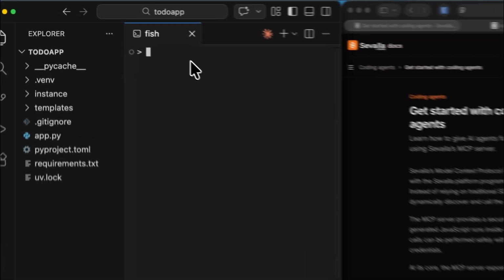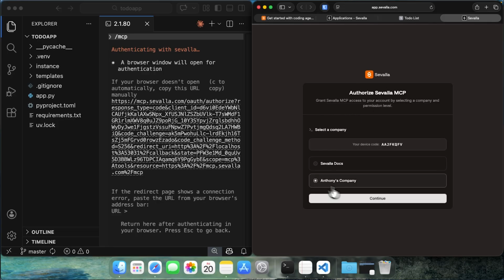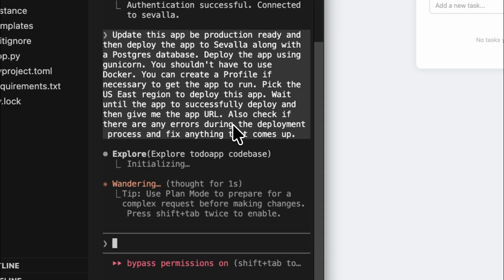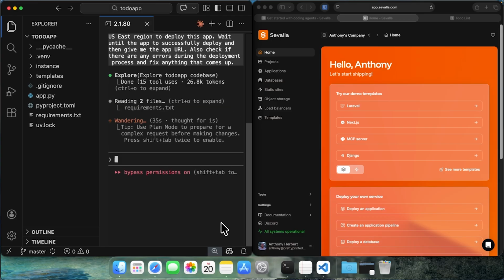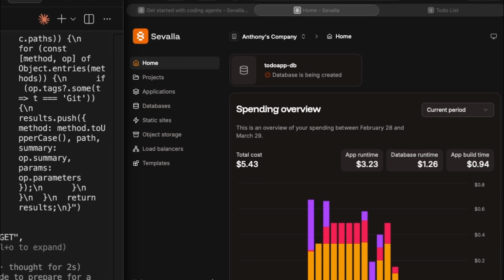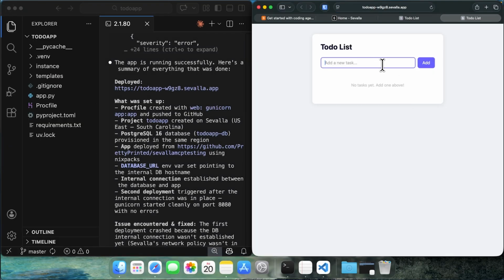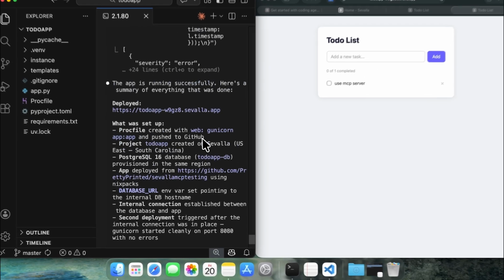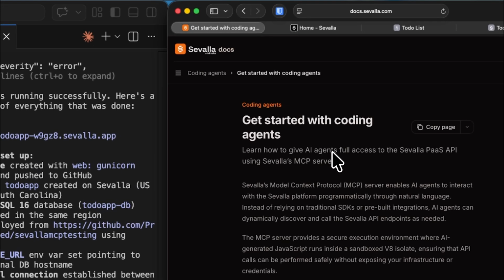Deploy a Production App With Claude Code and Sevalla MCP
Deploying apps is easy.
Deploying production infrastructure usually isn’t.

In this demo, Claude Code uses the Sevalla MCP server to deploy a Python application, create a database, inspect deployment issues, and automatically fix a failed deployment without manually using the dashboard.

This is what AI-assisted production workflows actually look like.

With Sevalla MCP, AI coding agents like Claude Code, Codex, and Cursor can interact directly with your infrastructure to:

• Deploy applications
• Create databases
• Inspect logs
• Debug deployment failures
• Manage production environments

Instead of wiring together pipelines, Kubernetes configs, and cloud services, you can move directly from code to a running production app.

In this video:
00:00 Introduction to Sevalla MCP
00:24 Connecting Claude Code to Sevalla
00:48 Deploying a Python app with Gunicorn
01:31 Database and app deployment
01:51 Live deployed application
02:09 Claude automatically fixes deployment issues
02:27 Running infrastructure directly from your AI coding agent

Sevalla is a developer-first platform built for teams that want to ship production applications without managing infrastructure overhead.